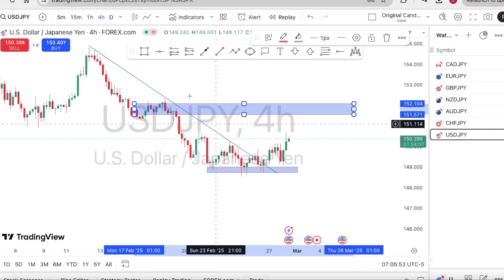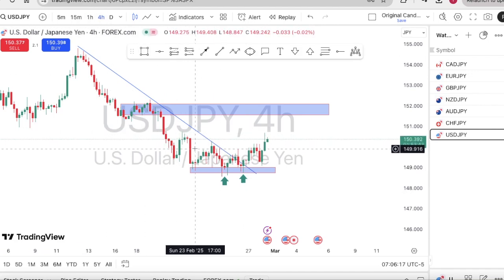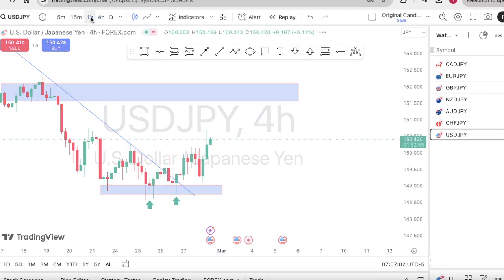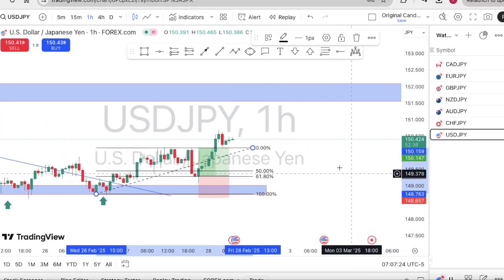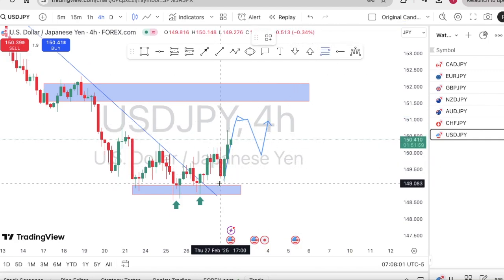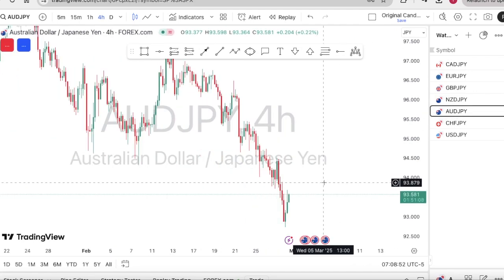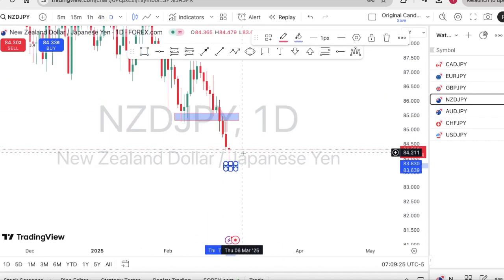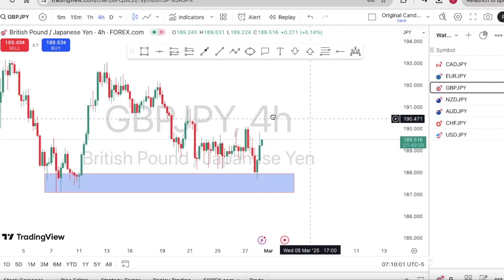90% win rate Technical Analysis